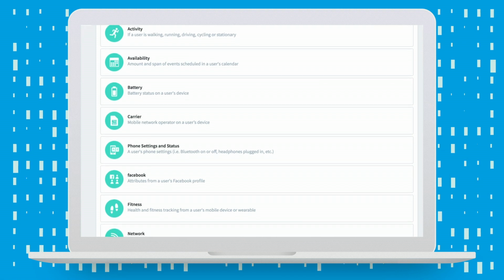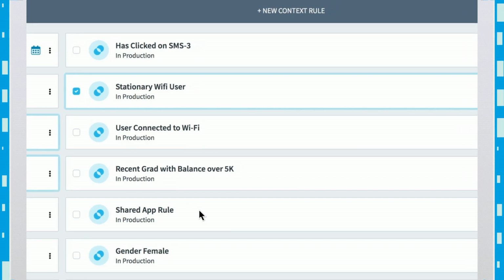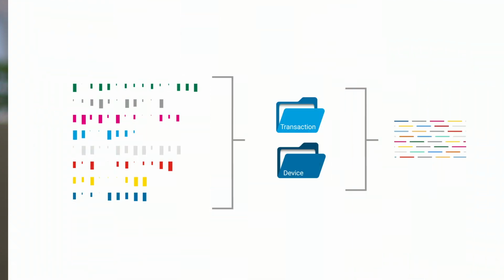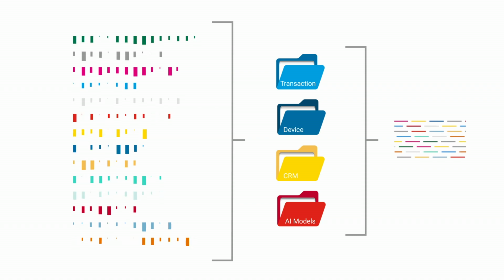Assemble Your Data Ecosystem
Flybits breaks down data silos by allowing banks to easily connect data from different systems with different structures into a unified data ecosystem. We take customer data and enrich it with context to better understand what individuals need at the moment they need it.